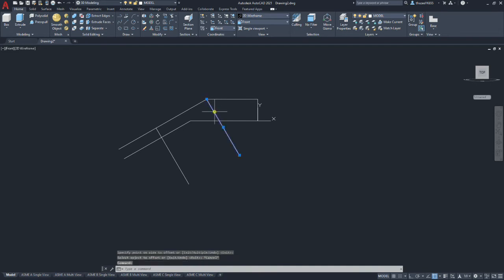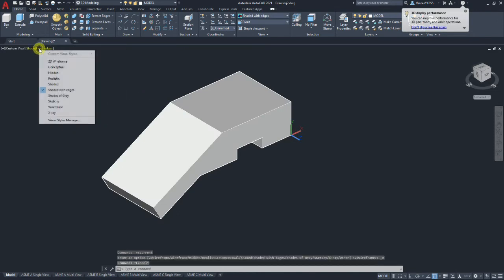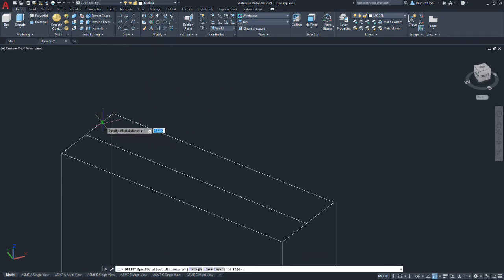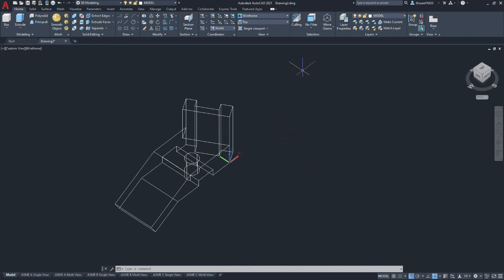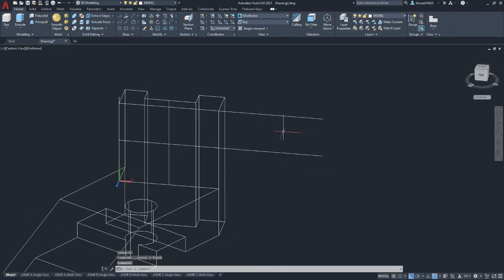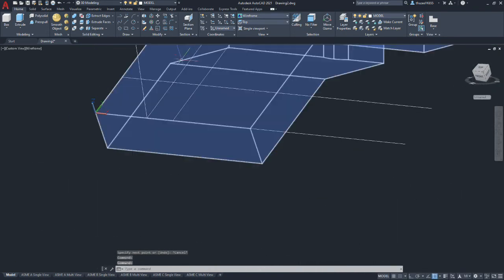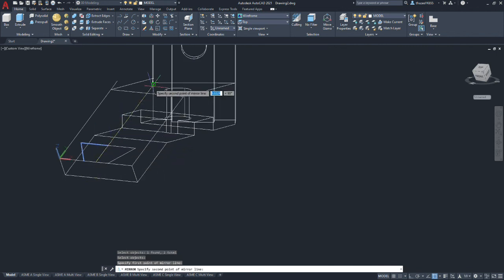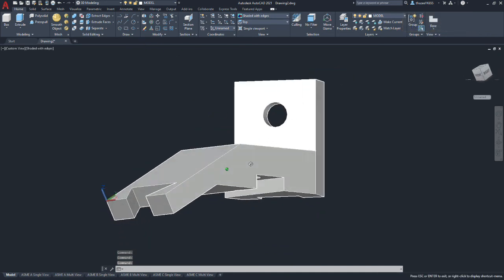DES2 STOP BLOCK Model Tutorial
Tutorial to develop a solid model of the STOP BLOCK part in AutoCAD.  Lesson includes changing UCS to planes that are auxiliary to the standard orothographic planes